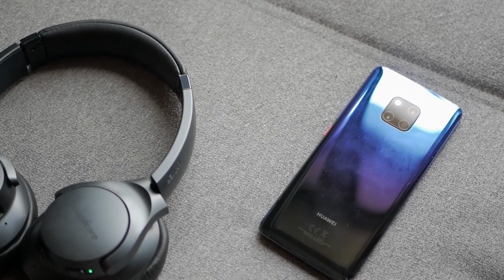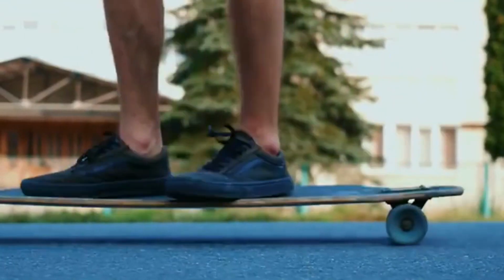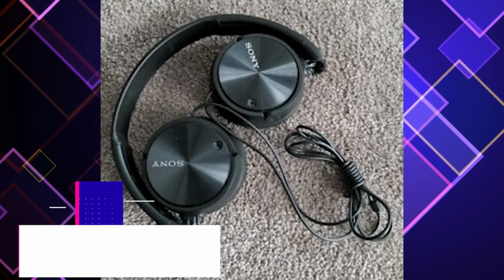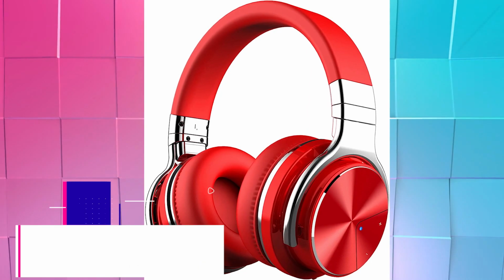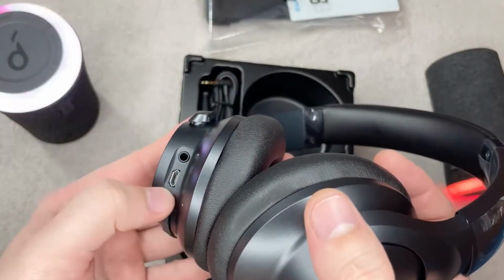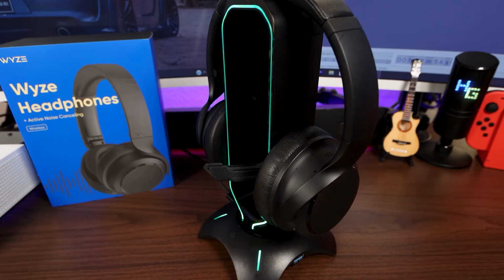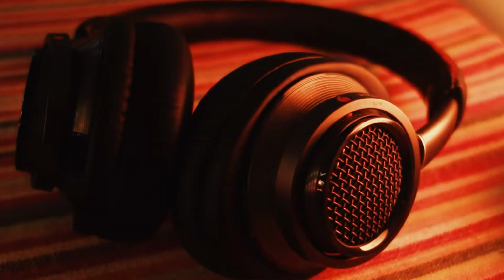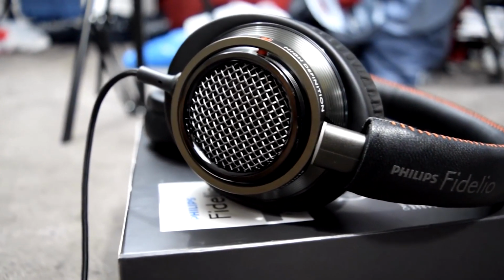Best Budget Noise-Canceling Headphones 2022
Budget Noise-Canceling Headphones to buy in 2022. In this video, we go over the best budget noise-canceling headphones that you should buy in 2022.

Products in this video:
SEVITZ 11 Wireless Bluetooth Headphones
OneOdio A71 Hi-Res Studio Recording Headphones
Sony MDRZX110NC
Silensys E7
Anker Soundcore Life Q20
WYZE Noise Cancelling Headphones
Philips Audio Fidelio L2

Script by Eloin Barahona Garcia
Voiceover by Heath Douglass
Edited by Tahir Yaqub

Concepts: tech review,technology,gadgets,best technology,best gadgets,unboxing,technology review,cpu,gpu,amazon,cool gadgets,cool technology,top 5 tech,top 5ves,unique gadgets,gifts,budget headphones,noise-cancelling headphones,best budget noise cancelling headphones,best noise cancelling headphones 2022,affordable noise cancelling headphones,noise-canceling